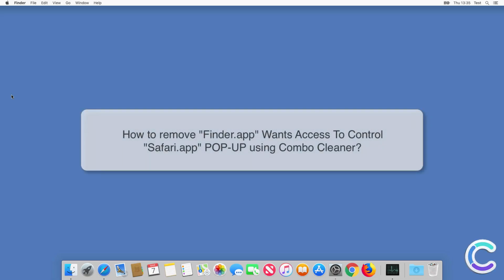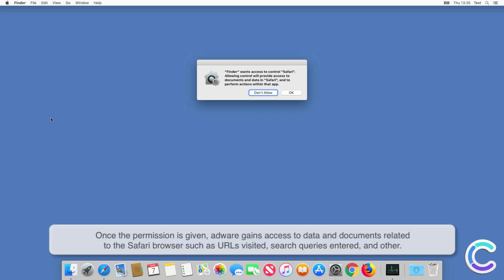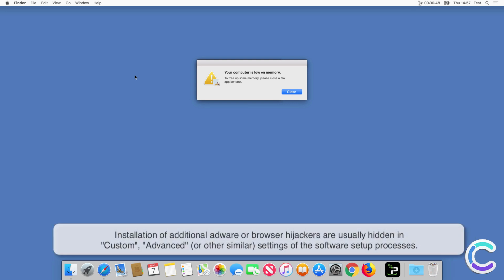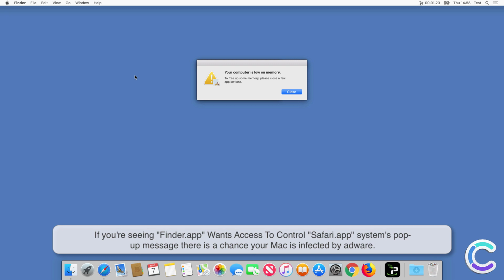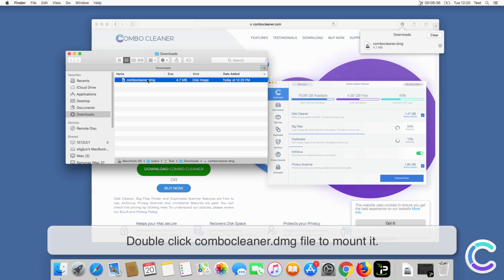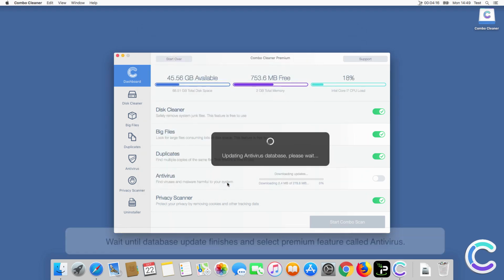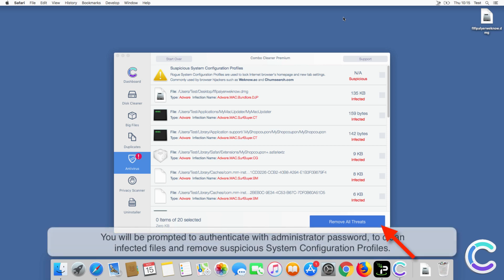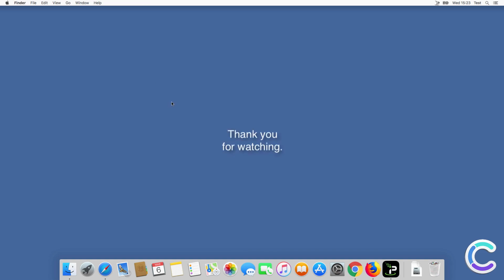How to remove "Finder app" Wants Access To Control "Safari app" POP-UP using Combo Cleaner?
Video showing how to remove "Finder app" Wants Access To Control "Safari app" POP-UP using Combo Cleaner.